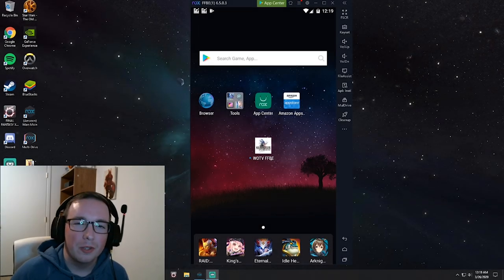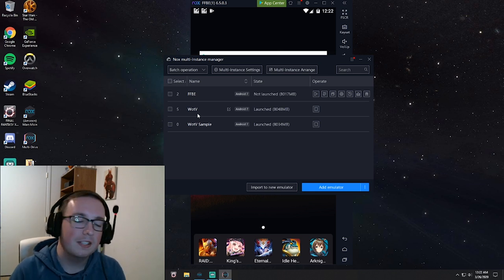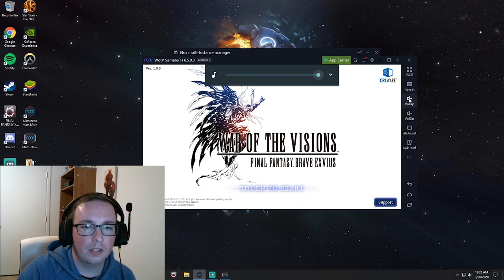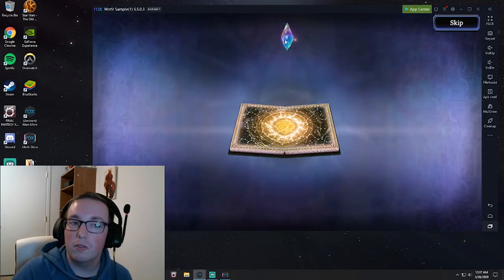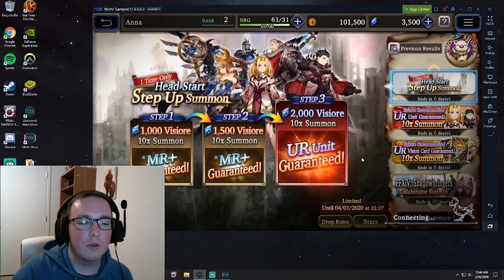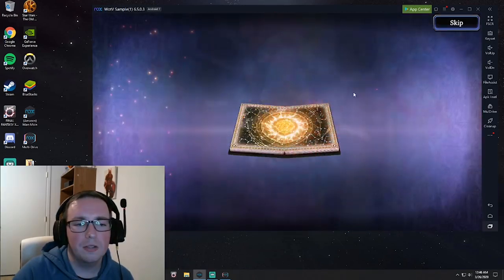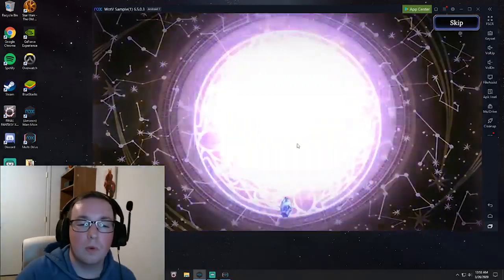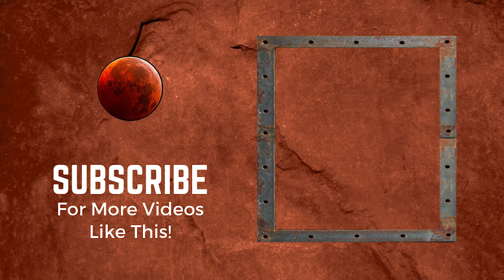How to Reroll in War of the Visions | FFBE: WotV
Hi everyone! I got loads of questions on last night's stream on how to reroll in FFBE: War of the Visions. This guide walks you through how I use Nox emulator on my computer to set up fresh instances of WotV, and what I do in-game to complete a reroll.

What do you think of Final Fantasy Brave Exvius: War of the Visions? I've been loving it!

Do you know of a better way to reroll? Share in the comments below!